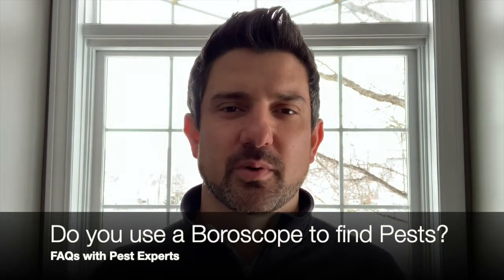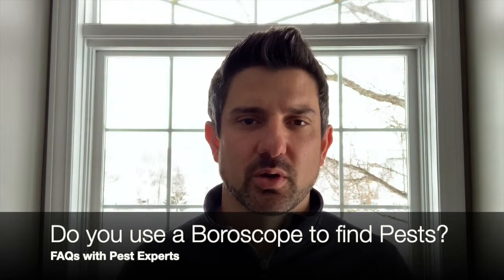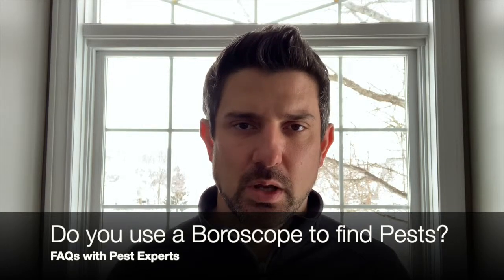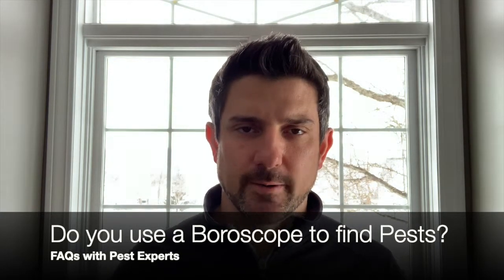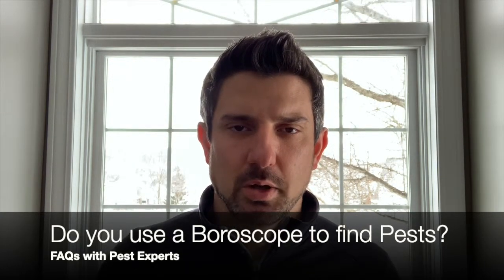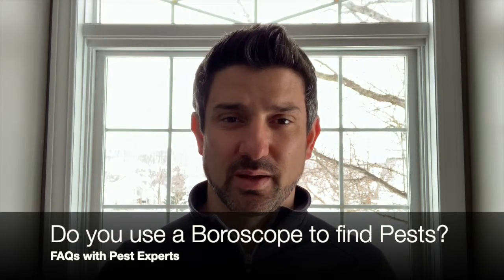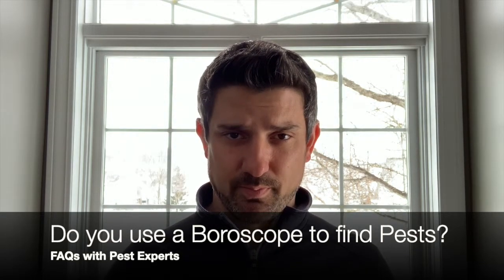Do you use a Boroscope to find Pest | Buffalo Pest Experts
To learn more about Buffalo, NY pest inspection and treatment services